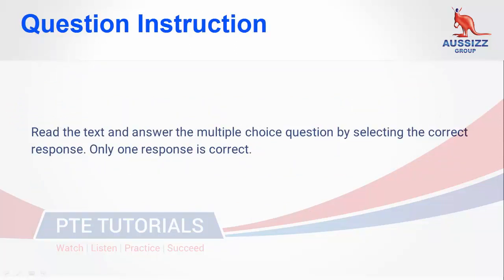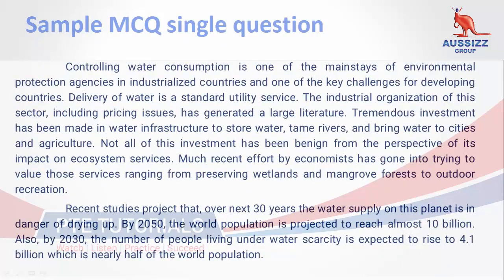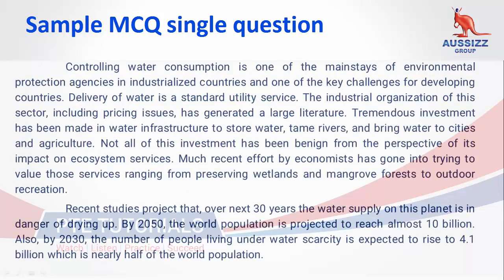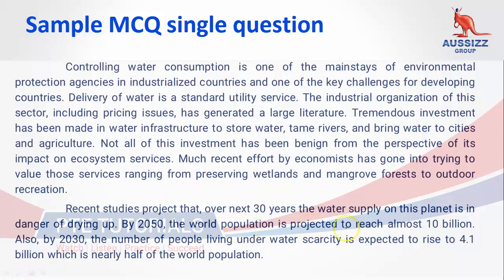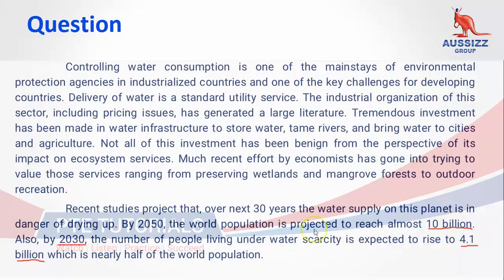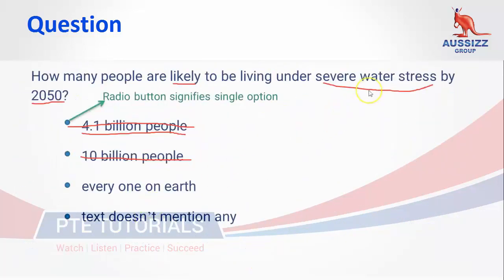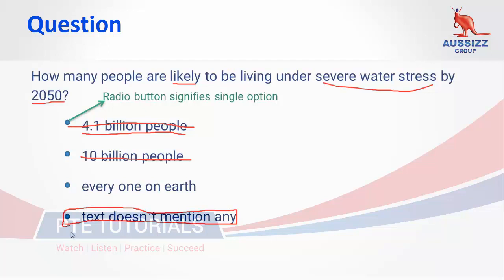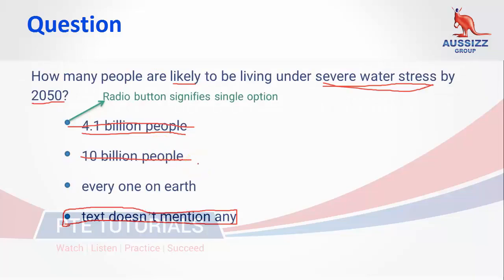PTE-A Reading | Understand Reading MCQ, Single Answer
In ‘Multiple Choice Question – Single Option’ question type, you will be given multiple options for a single question. Out of all the options provided, you need to pick the correct one. This task might be difficult at times.

This video of ours explain you the step by step strategy to recognize the correct answer from multiple options. A sample question at the last will enable you to gain proper understanding of attempting this question type.